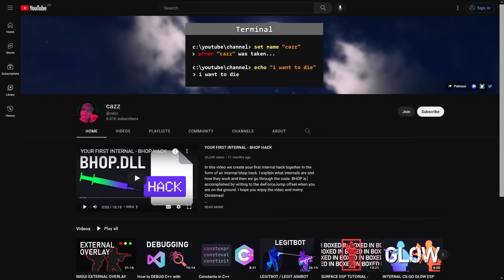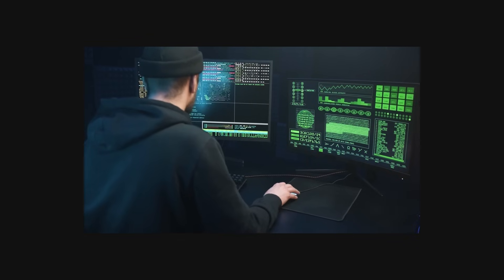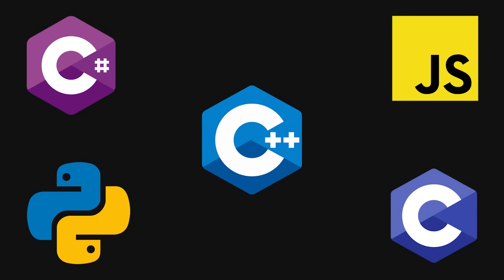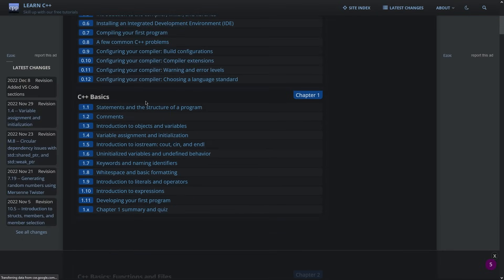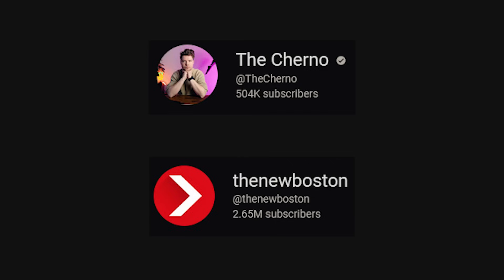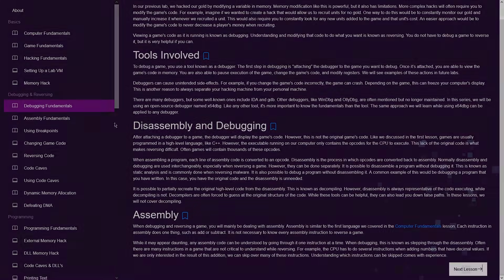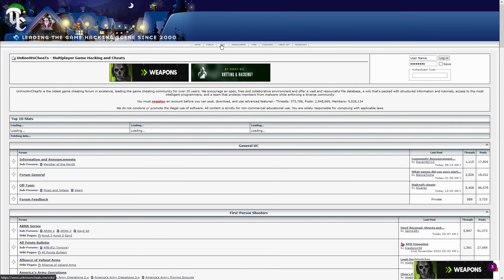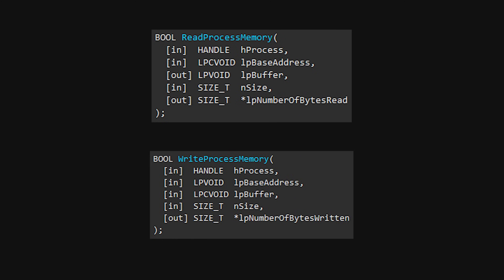How to LEARN HACKING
Becoming a game hacker takes a lot of dedication.

and many more out there...

Shout out to Chris for the thumbnail ⭐